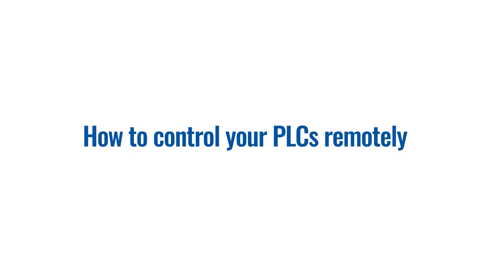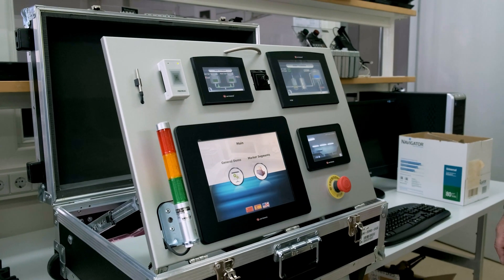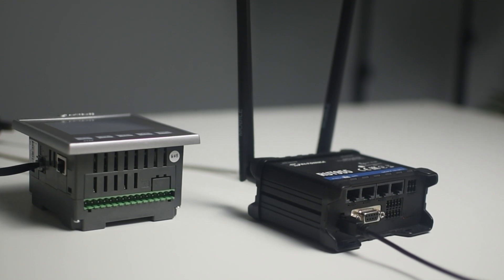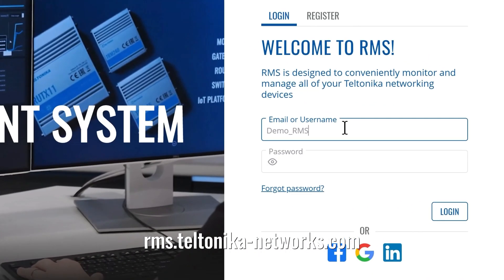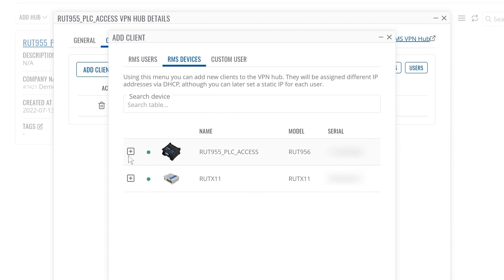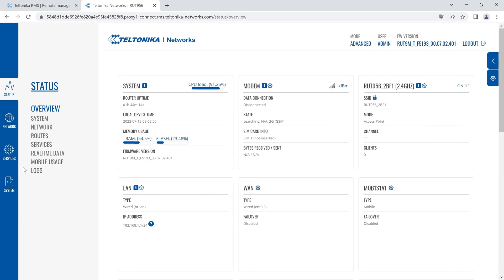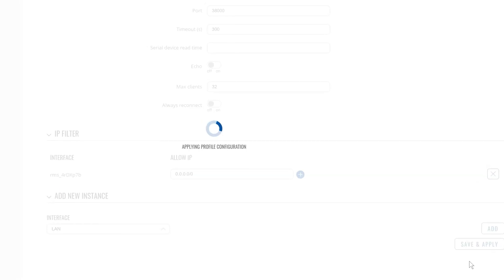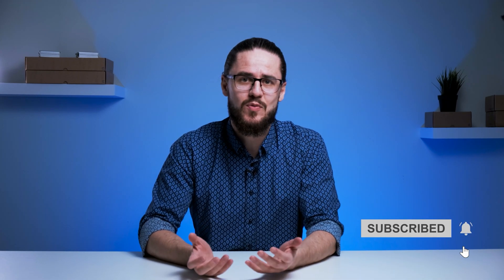How to access PLCs using RS232 communication & RUT955?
A lot of people are under the impression that reaching serial devices remotely is difficult and expensive. We'd like to challenge this misconception by offering secure and affordable method of reaching your RS232 or RS485 devices from anywhere over the internet!

Timestamps:
00:00 Intro
00:27 Remote PLC management benefits
01:19 Method 1 | Public IP
01:33 Method 2 | VPN
02:05 Practical example
04:21 Outro